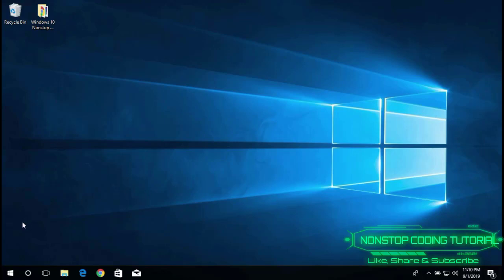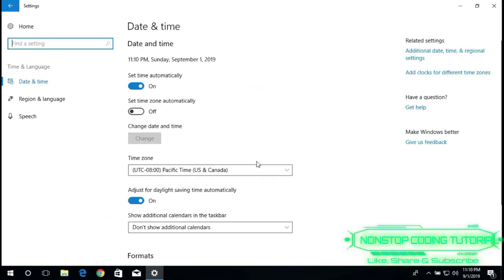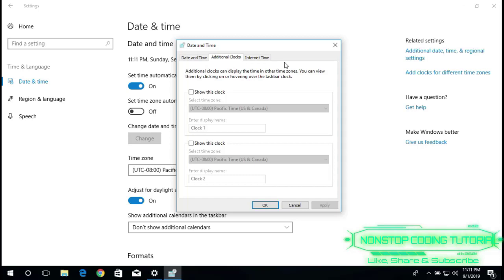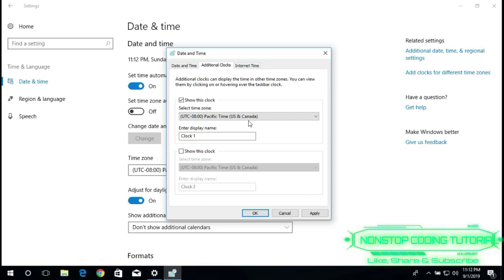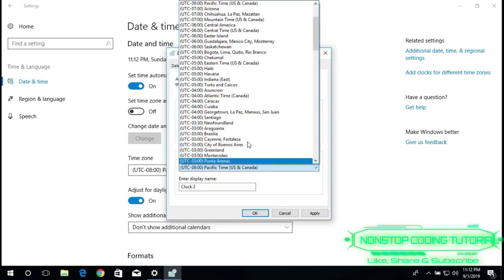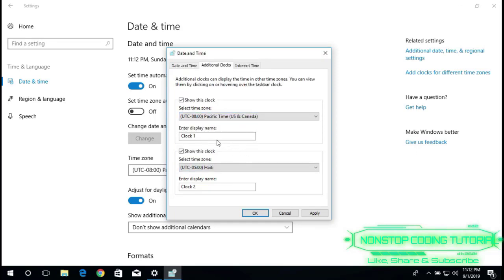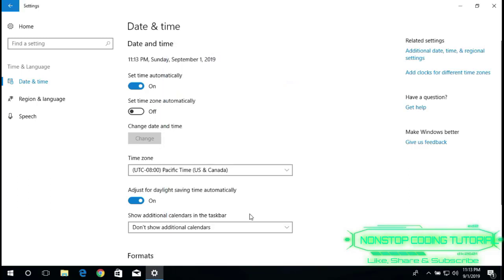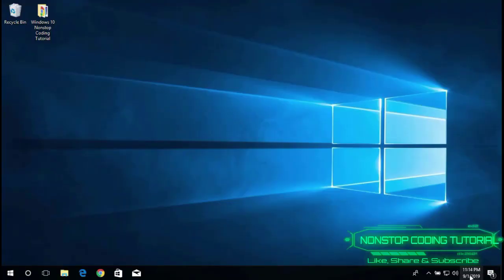Setting Up/Adding Clocks From Multiple Time Zones In Windows 10 - EASY GUIDE ►▼◄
This video is about Setting Up/Adding Clocks From Multiple Time Zones In Windows 10 - EASY GUIDE ►▼◄. I will show you how easy it is to add clocks from multiple timezones on your windows 10. Watch and learn. Please help me reach 1k subscribers in order for me to keep going and create more stuff like this.

A scenario, if you live on the West Coast , but do business on the East Coast. It's a 3 hour time difference. So in Windows 10, it allows you to set up multiple clocks to display the times from around the world.

A little information about Windows 10

Windows 10 is a massive improvement over its predecessors. More efficient updates for Windows 10 Your computer won't have to download a larger package. Microsoft says UUP can reduce the download size of Windows updates by up to 35 percent, sparing storage space on your computer and the time it takes to install updates.

Reason why you should use Windows 10

Here are eight reasons why it's time to finally update your pc os to Windows 10.

 ►Microsoft ending support. ...
 ►Ransomware prevention. ...
 ►Stronger malware security tools. ...
 ► Safer web
 ► More efficient updates for Windows 10.

The first benefit is speed. Of all the benefits of Windows 10, none is more immediate than an improvement in operating speed. Users used to slower operating systems such as Windows 7 or Windows 8.1 will be blown away by the speed of Windows 10.

Windows 10 can bring real benefits for your business - find out more information on how we can help your business.

Advantages of using Windows:

    -Ease of use. Users familiar with earlier versions of Windows will probably also find the more modern ones easy to work with. ...
    -Available software. ...
    -Backwards compatibility. ...
    -Support for new hardware. ...
    -Plug & Play. ...
    -Games. ...
    -Compatibility with MS driven websites.

Can I get it for free?

The free upgrade offer is simple. To get Windows 10, you'll just have to visit the “Windows 10 free upgrade for customers who use assistive technologies” page and download the upgrade tool. ... (If you're using Windows 8, you can get a free upgrade to Windows 8.1 and then upgrade to Windows 10.)